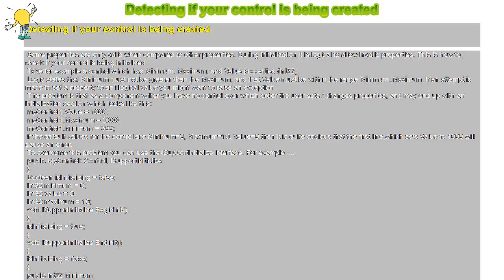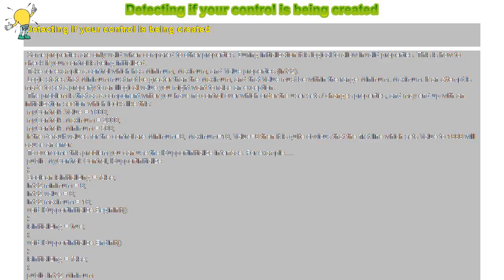How to : Detecting if your control is being created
Detecting if your control is being created

 Some properties are only valid when compared to other properties. During initialization it is logical to allow invalid properties. This is how to check if your control is being initialized.

 Take for example a control which has Minimum, Maximum, and Value properties (Int32).

 Logic states that Minimum must not be greater than the Maximum, and that Value must be within the range Minimum..Maximum. If an attempt is made to set a property to an illogical value you might want to raise an exception.

 The problem is that as a component writer you have no control over which order the user sets / changes properties, and may end up with an initialization section which looks like this:

 myControl1.Value = 1000;

 myControl1.Maximum = 2000;

 myControl1.Minimum = 500;

 if the default values for the control are Minimum=0, Maximum=10, Value=0 then it is quite obvious that the first line which sets Value to 1000 will cause an error.

To overcome this problem you can use the ISupportInitialize interface. For example.

 public MyControl: Control, ISupportInitialize

 Boolean isInitializing = false;

 Int32 minimum = 0;

 Int32 value = 0;

 Int32 maximum = 10;

 void ISupportInitialize.BeginInit()

 isInitializing = true;

 void ISupportInitialize.EndInit()

 isInitializing = false;

 public Int32 Minimum

 get {return minimum;}

 set

 if (!isInitializing)

 Do your validation here

 minimum = value;

 The .NET framework will check each component for ISupportInitialize before setting its properties, and if supported will perform the following

 component.BeginInit();

 ...set properties of component...

 component.EndInit();